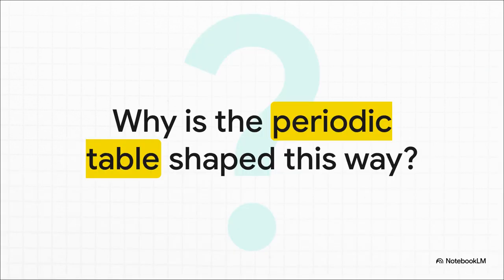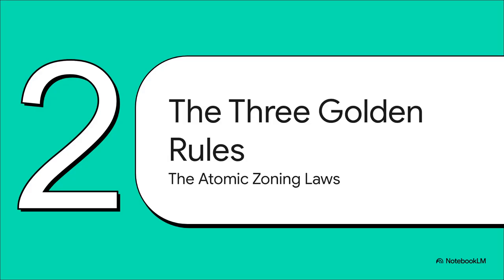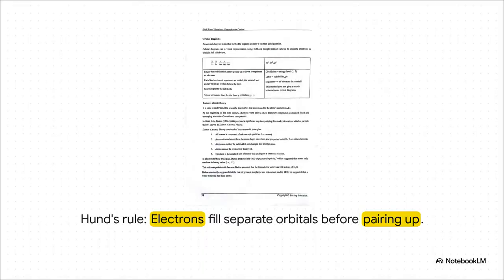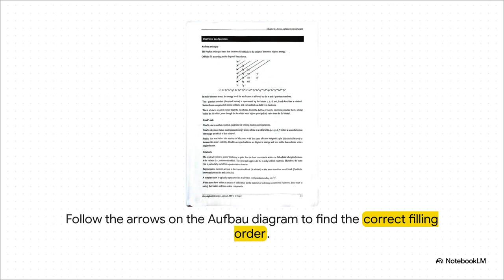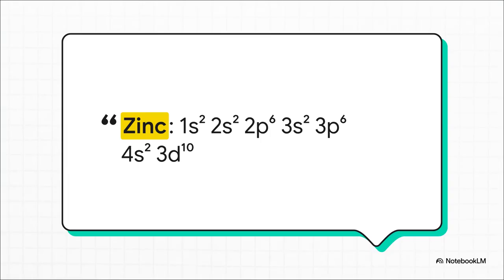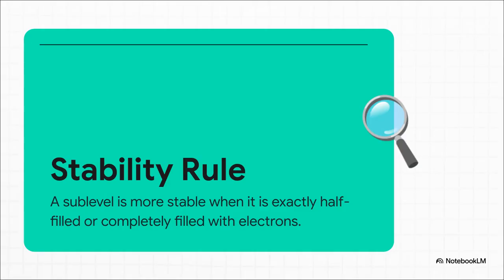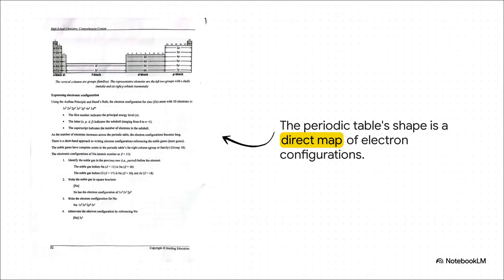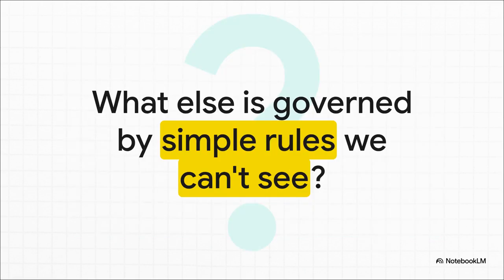HS Chemistry | Chapter 1 | 2 Electronic Configuration